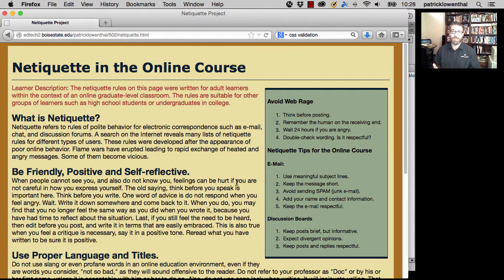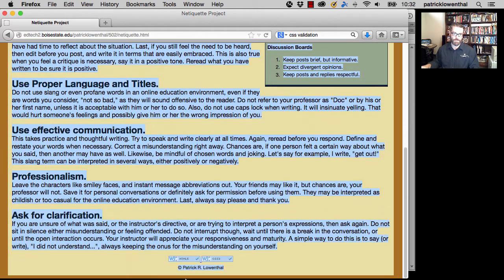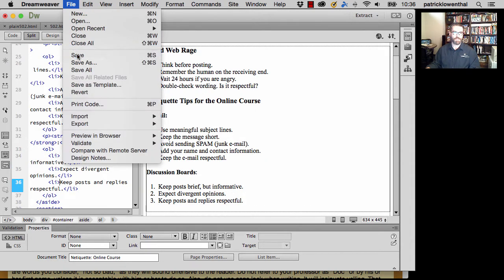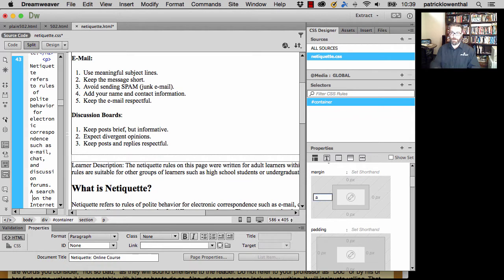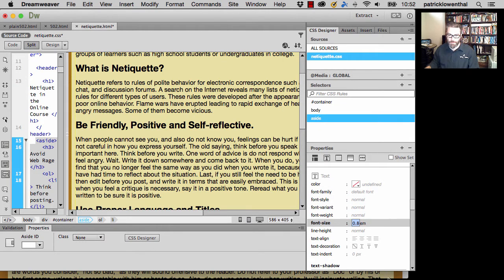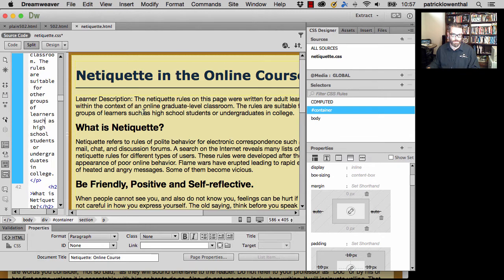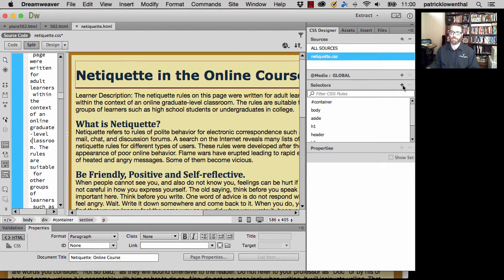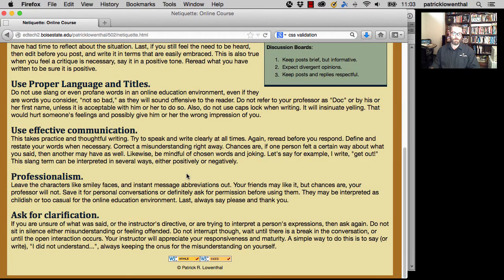EDTECH 502: Netiquette Project